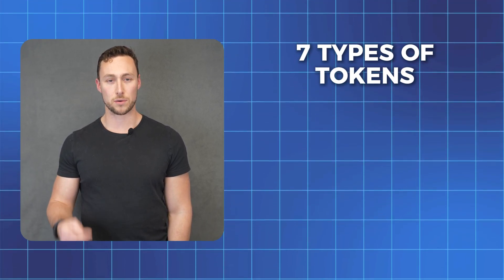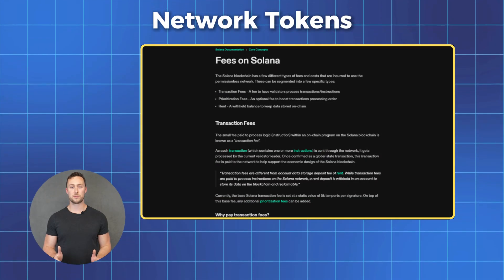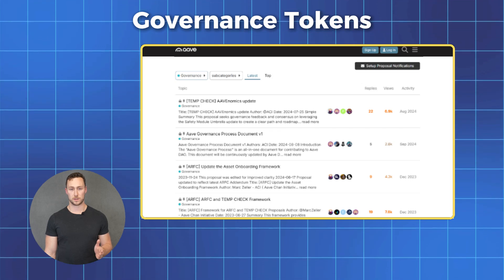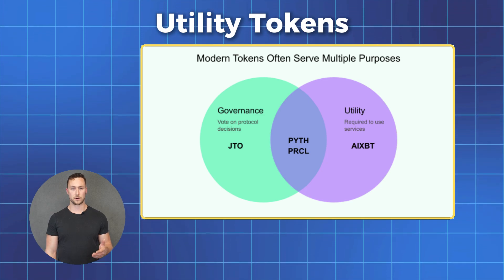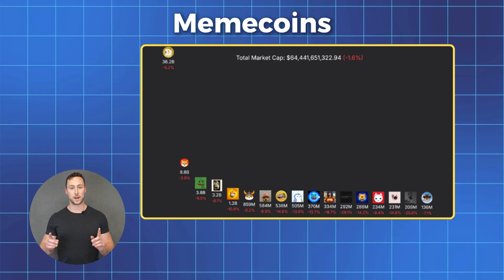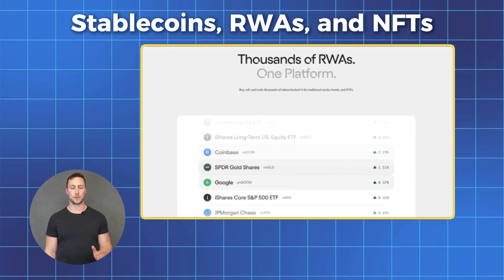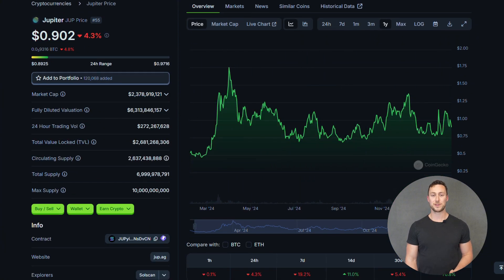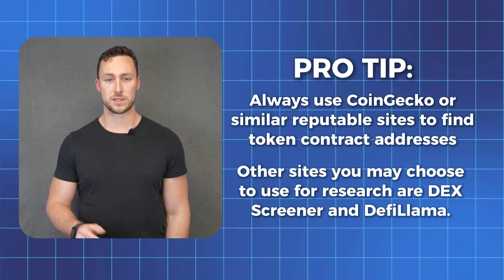The 7 Types of Crypto Tokens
Understand the seven main types of crypto tokens and what gives them value in this comprehensive overview for beginners.

Over 20,000 readers use it to level up their crypto game. It's free.